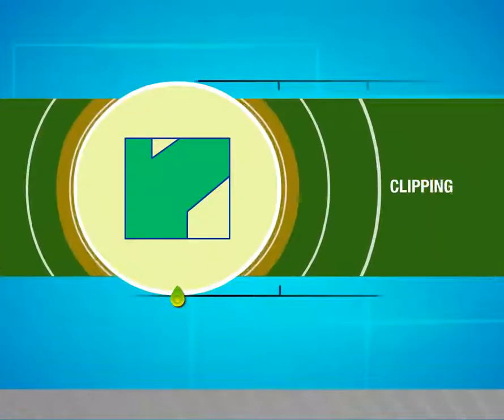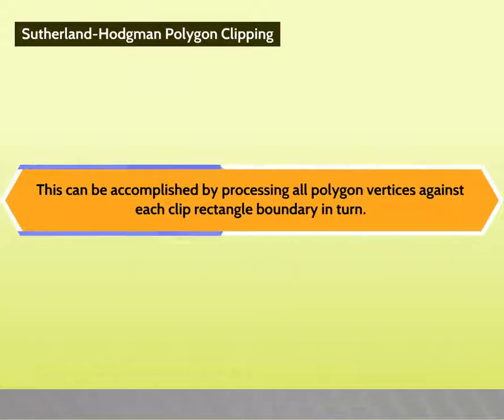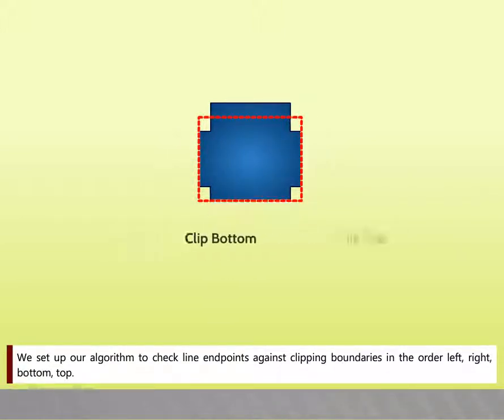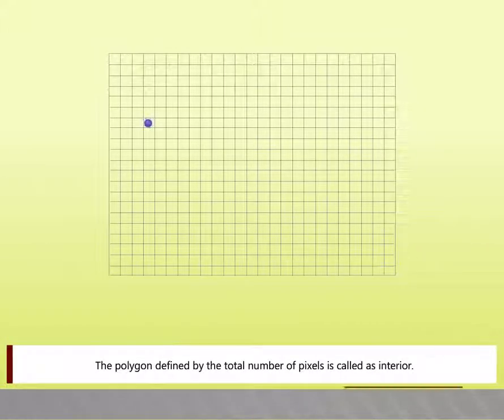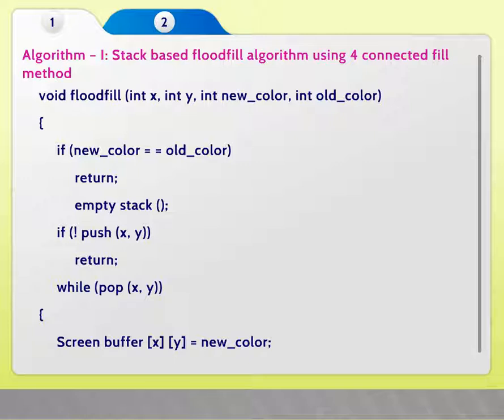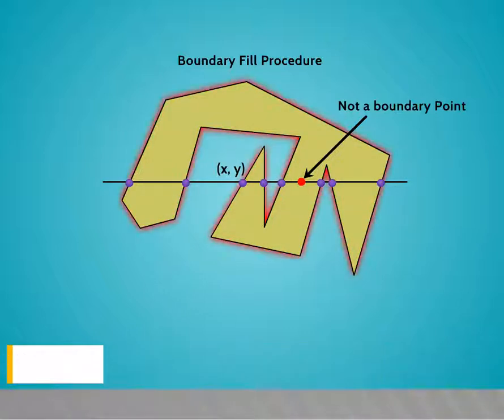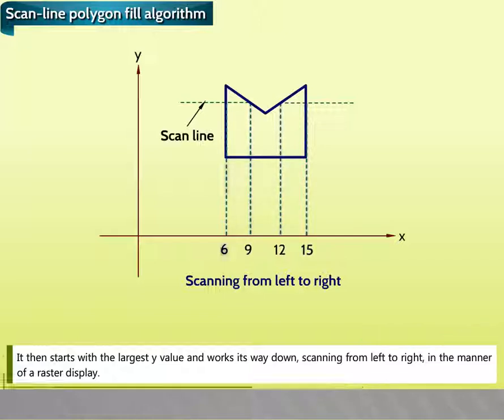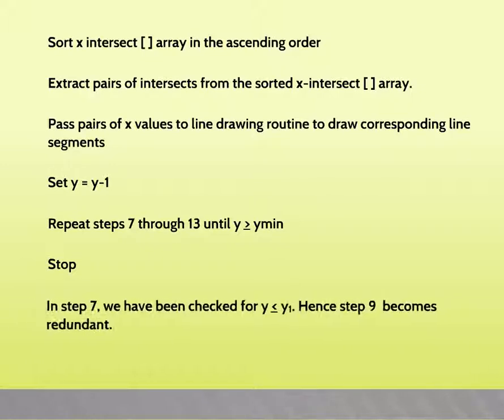CGM 3 Graphics Operations –Clipping, Filling